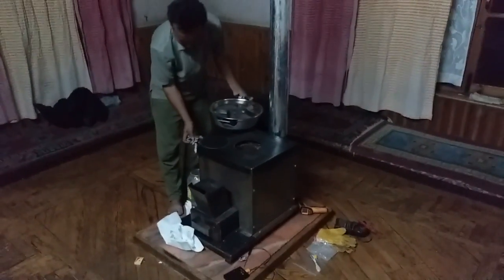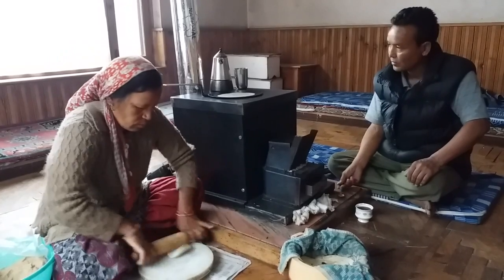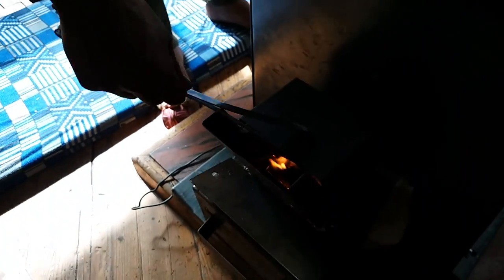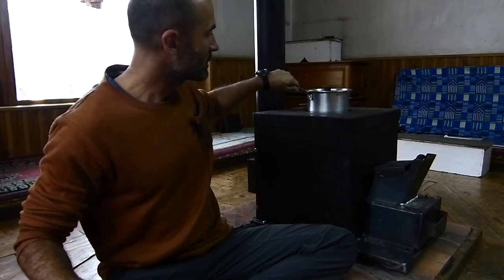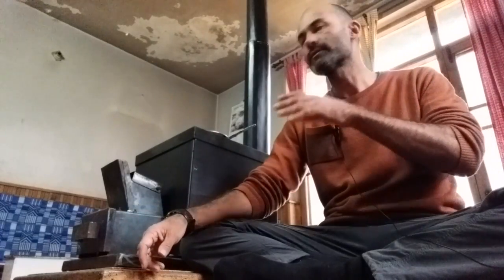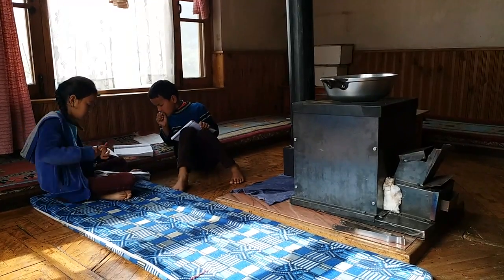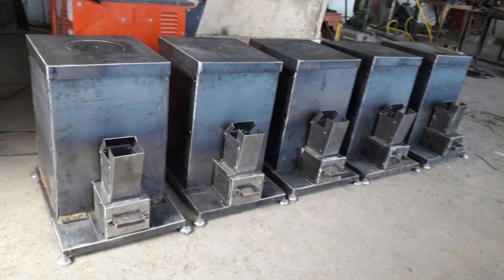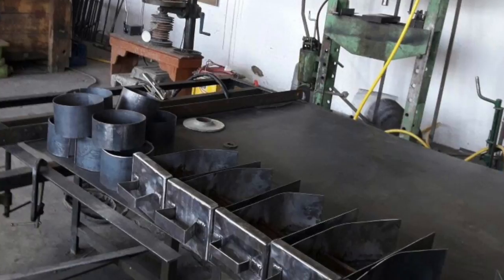Himalayan Rocket Stove Prototype Testing in Manali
This stove (which took 3 years to develop) is now in production in India here:

"The reason we are exploring clean burning and high efficiency stoves for the Himalayan context is that they solve a number of problems with a single solution."

The "Eco1 Stove" is now available in India for sale either through our distributors or directly via the link above.